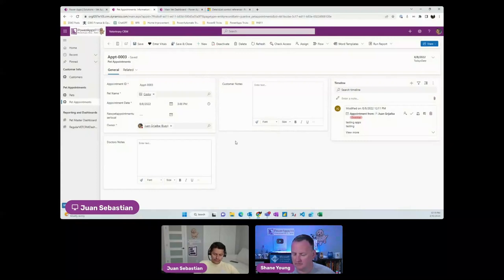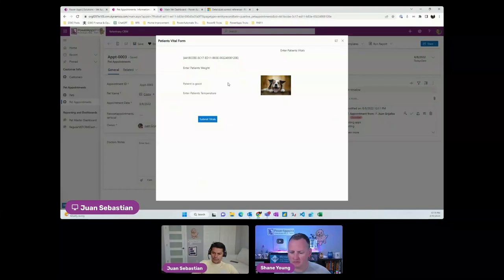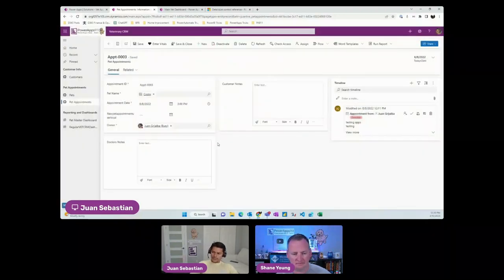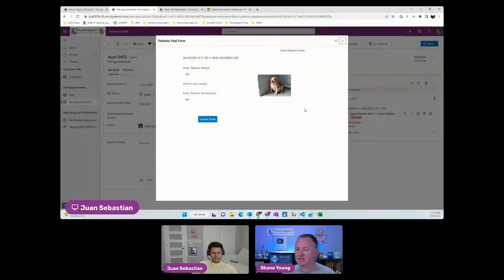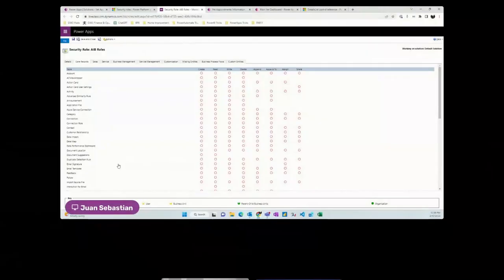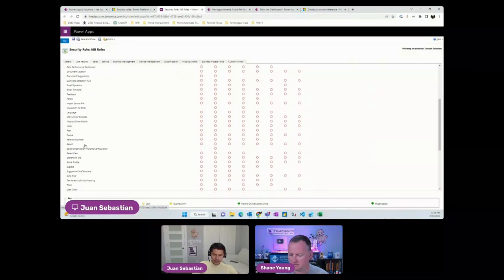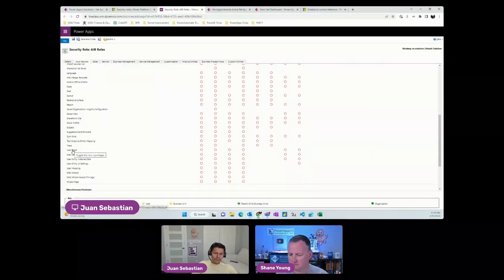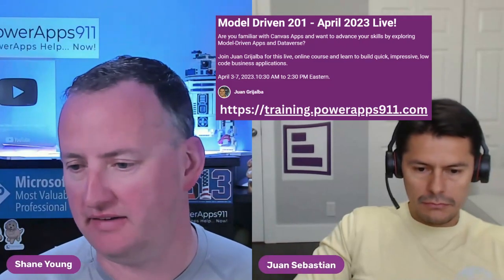Live Q&A Session with Model driven and Canvas App Development Experts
In this recorded live stream, Model-driven and Canvas app development experts answer your burning questions on app development trends, best practices, and techniques.

Topics covered include:

Choosing between Canvas and Model-driven apps
Convergence of Canvas and Model-driven technology
Consistency in design
External data: Data flows and virtual tables
Security in Dataverse
Licensing and access to features
Responsive apps
Starting a Power Apps business
Throughout the discussion, our experts provide valuable insights and tips on app development, licensing, security, and more.

Whether you're a beginner or an experienced app developer, this Q&A session provides a wealth of knowledge and advice to help you build better apps.

Thank you for joining us, and we hope you enjoy the recording of this informative and engaging Q&A session!

0:00 Live Q&A Session with Model-driven and Canvas App Development Experts
0:59 What is better Canvas or Model-driven apps?
2:50 Convergence of Canvas and Model
5:48 Choosing between Canvas and Model-driven
7:53 Consistency in Design
10:14 External Data: Data Flows and Virtual Tables
12:51 Why are Canvas app listed last?
15:00 Sharing External
15:34 Security in Dataverse
16:40 Converting from SharePoint to Dataverse
18:09 What about licensing
21:07 Remove the Show Chart button with Security
22:55 Moving users threw a process
23:39 MS Access and Power Apps and Dataverse
25:07 Responsive Apps
28:22 What is best for CRM Solution?
28:55 Shane talks about ChatGPT for no reason
29:36 Power Pages chat
30:53 Connection.Connected and looking for the internet
31:29 Starting a Power Apps business a good idea?
33:05 Licensing is confusing
34:39 How we use ChatGPT
36:20 More dataverse videos?